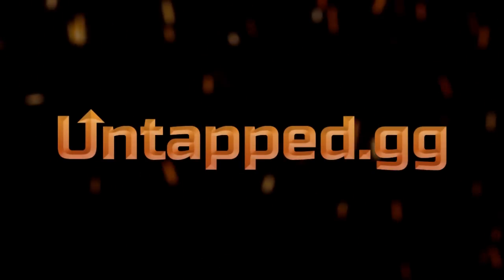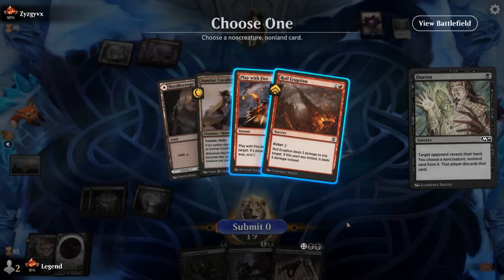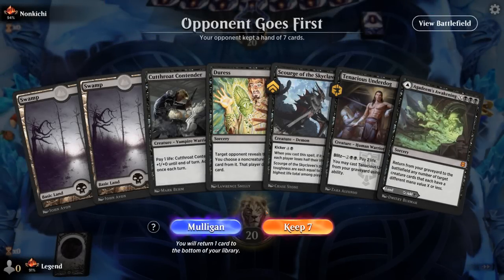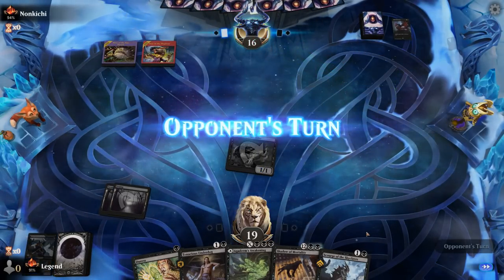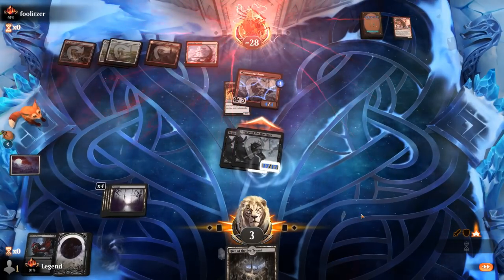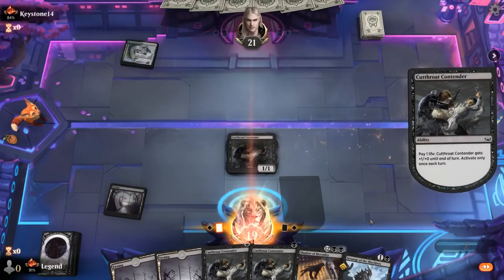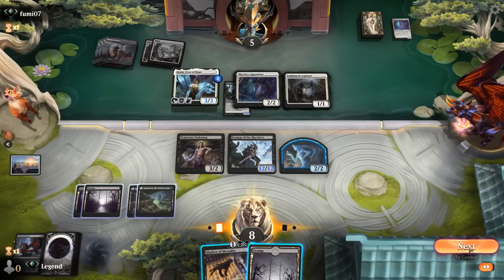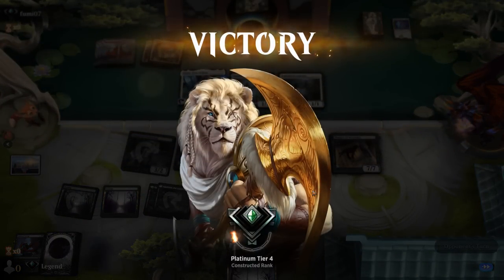Vecna's Shadow - New Capenna Standard - Mythic Ranked - MTG Arena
Magic: The Gathering Arena deck tech & gameplay with a Monoblack self lifeloss deck, featuring Scourge of the Skyclaves, Hand of Vecna and Shadow of Mortality from Streets of New Capenna in Standard.

00:00 - Deck Tech
04:20 - Match 1
08:44 - Match 2
12:36 - Match 3
16:40 - Match 4
24:58 - Match 5
27:58 - Match 6
32:16 - Match 7
35:15 - Match 8